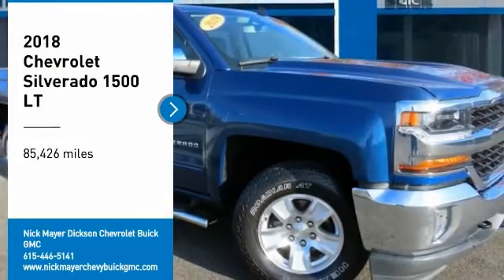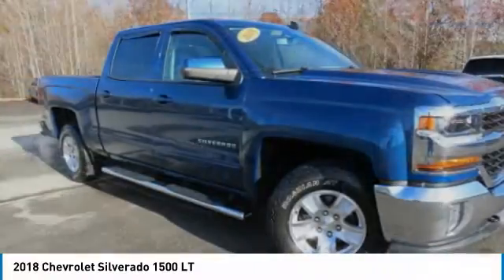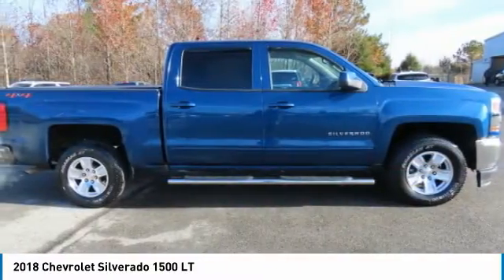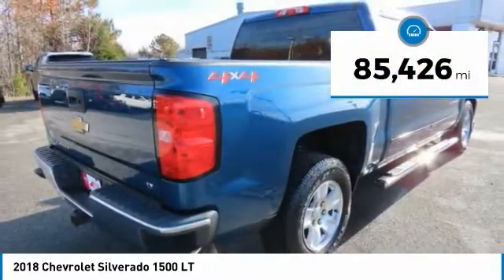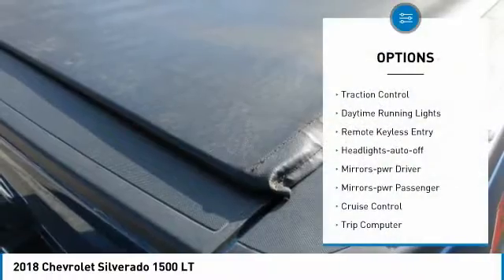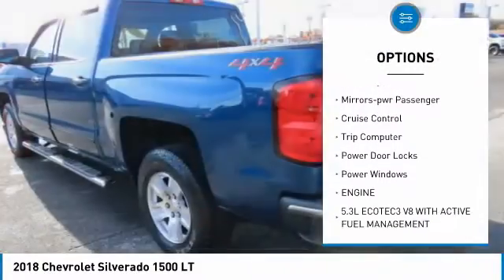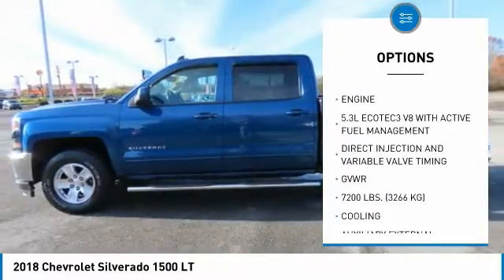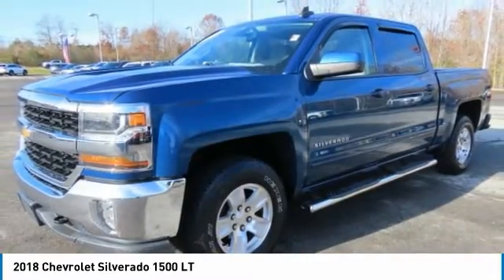2018 Chevrolet Silverado 1500 C2092A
2018 Chevrolet Silverado 1500 LT

Deep Ocean Blue Metallic 2018 Chevrolet Silverado 1500 LT LT1 4WD 6-Speed Automatic Electronic with Overdrive EcoTec3 5.3L V8 6-Speed Automatic Electronic with Overdrive, 4WD, Cocoa/Dune Cloth, 10-Way Power Driver's Seat Adjuster, 110-Volt AC Power Outlet, 150 Amp Alternator, 3.42 Rear Axle Ratio w/5.3L V8 engine, 4.2 Diagonal Color Display Driver Info Center, 40/20/40 Front Split Bench Seat, 4-Wheel Disc Brakes, 6 Speaker Audio System, ABS brakes, Air Conditioning, All Star Edition, Alloy wheels, AM/FM radio: SiriusXM, Auxiliary External Transmission Oil Cooler, Bluetooth?? For Phone, Body Color Bodyside Moldings, Body-Color Door Handles, Body-Color Mirror Caps, Body-Color Power Adjustable Heated Outside Mirrors, Bodyside moldings, Brake assist, CD player, Chevrolet Connected Access, Chevrolet w/4G LTE, Chrome Grille Surround, Cloth Seat Trim, Color-Keyed Carpeting w/Rubberized Vinyl Floor Mats, Deep-Tinted Glass, Delay-off headlights, Driver & Front Passenger Illuminated Vanity Mirrors, Driver door bin, Driver vanity mirror, Dual front impact airbags, Dual front side impact airbags, Dual-Zone Automatic Climate Control, Electric Rear-Window Defogger, Electronic Stability Control, Exterior Parking Camera Rear, EZ Lift & Lower Tailgate, Front anti-roll bar, Front Center Armrest w/Storage, Front Chrome Bumper, Front License Plate Kit, Front reading lights, Front wheel independent suspension, Fully automatic headlights, HD Radio, Heated door mirrors, Heavy-Duty Rear Locking Differential, High-Intensity Discharge Headlights, Illuminated entry, Leather Wrapped Steering Wheel w/Cruise Controls, Low tire pressure warning, Manual Tilt Wheel Steering Column, Manual Tilt/Telescoping Steering Column, Occupant sensing airbag, OnStar & Chevrolet Connected Services Capable, Overhead airbag, Overhead console, Panic alarm, Passenger door bin, Passenger vanity mirror, Power door mirrors, Power steering, Power windows, Power Windows w/Driver Express Up, Preferred Equipment Group 1LT, Premium audio system: Chevrolet MyLink, Radio data system, Radio: AM/FM 8 Diagonal Color Touch Screen, Rear 60/40 Folding Bench Seat (Folds Up), Rear Chrome Bumper, Rear reading lights, Rear seat center armrest, Rear step bumper, Rear Wheelhouse Liners, Remote Keyless Entry, Remote keyless entry, Remote Locking Tailgate, Remote Vehicle Starter System, Single Slot CD/MP3 Player, SiriusXM Satellite Radio, Speed control, Speed-sensing steering, Split folding rear seat, Steering Wheel Audio Controls, Steering wheel mounted audio controls, Theft Deterrent System (Unauthorized Entry), Thin Profile LED Fog Lamps, Tilt steering wheel, Traction control, Trip computer, Variably intermittent wipers, Wheels: 17 x 8 Bright Machined Aluminum.brbrbrAwards:br  * 2018 KBB.com 10 Most Awarded Brands